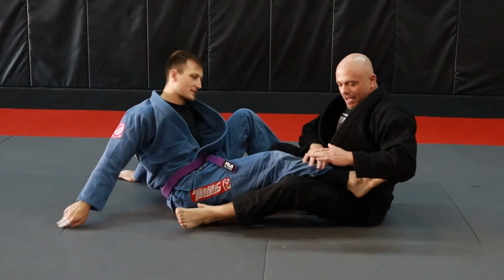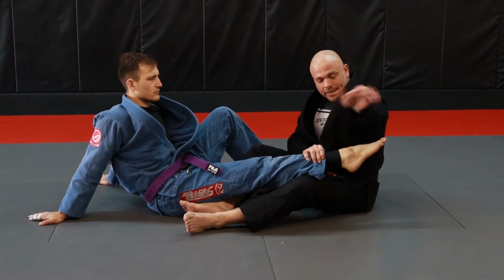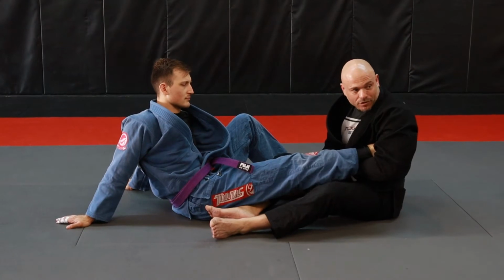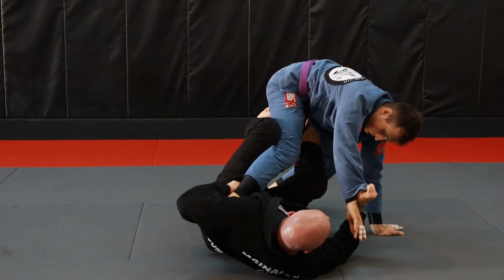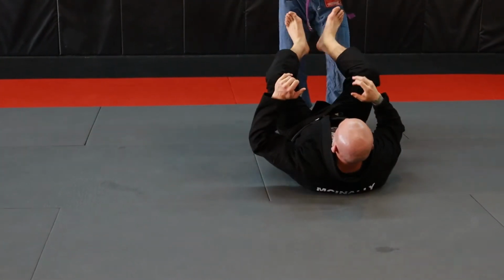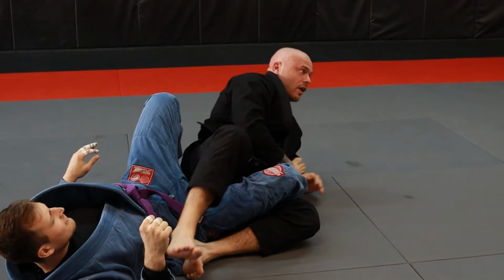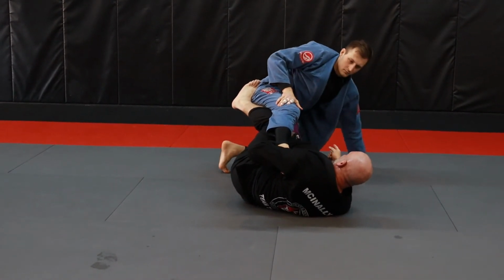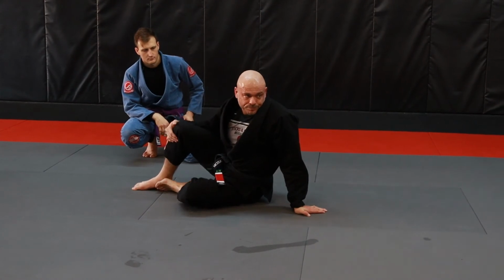White Belt IBJJF Legal Straight Foot Lock!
Straight foot locks are something you need to know even at the beginning of your Jiu-Jitsu journey. Here are some details that will help you be successful at finishing them and we also added 2 entries for you to drill.